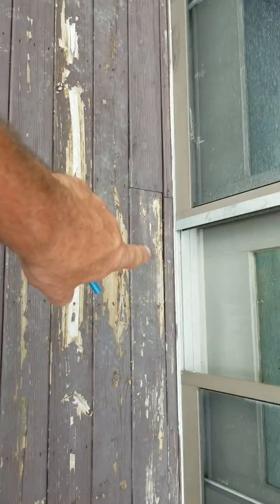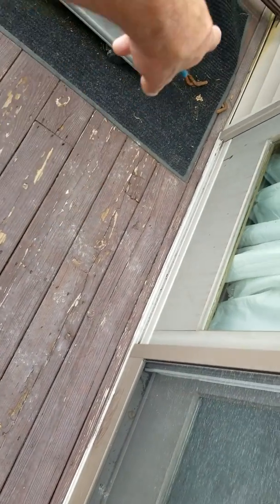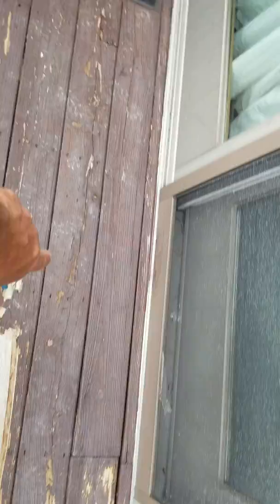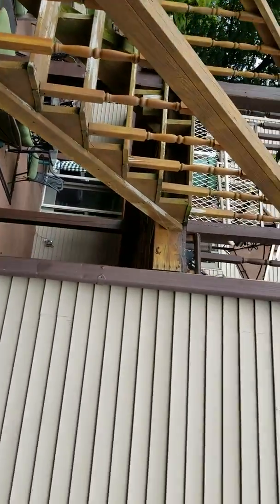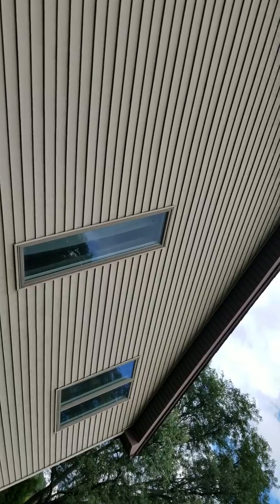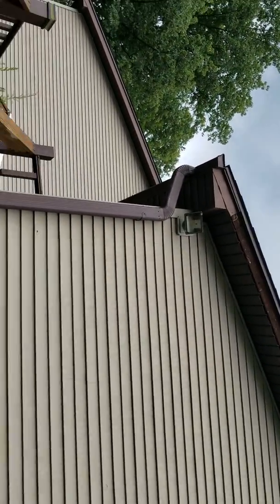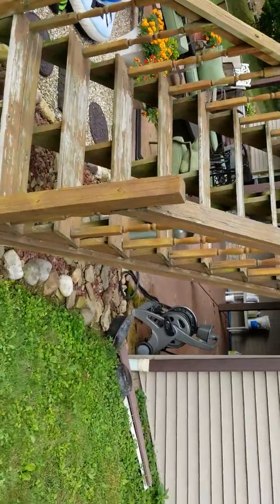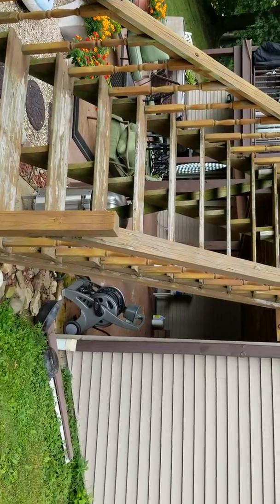Replace rotted stairs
No more life in these.